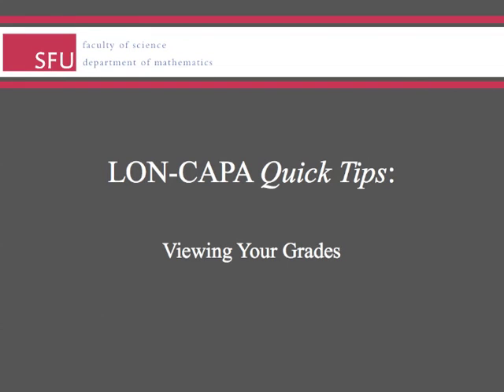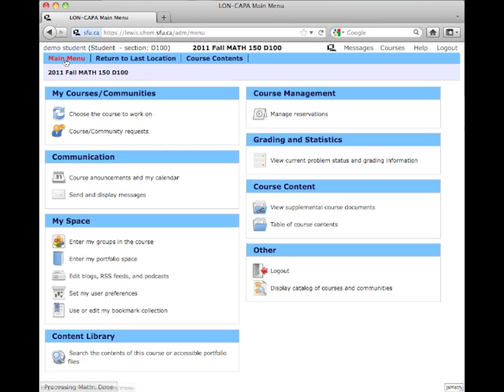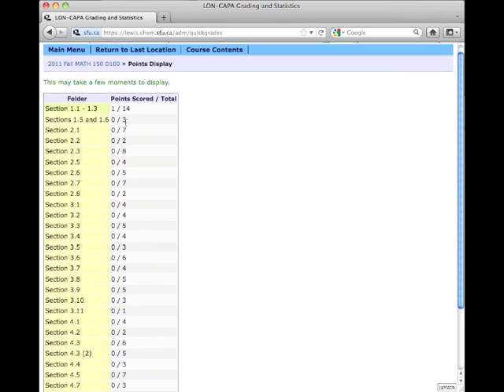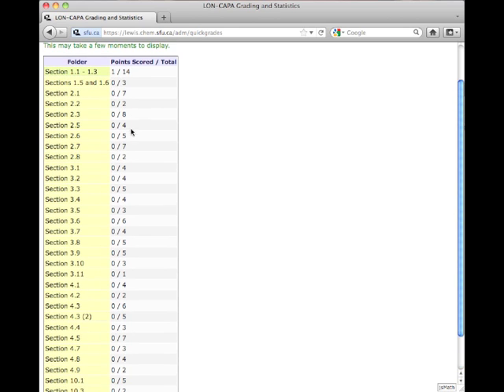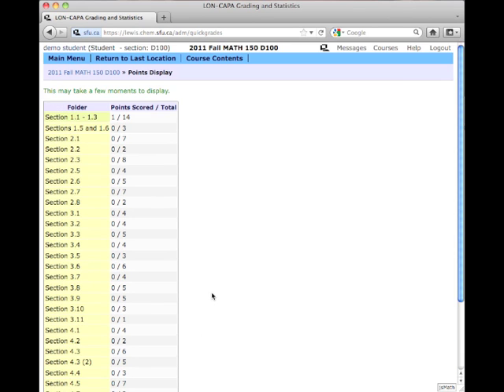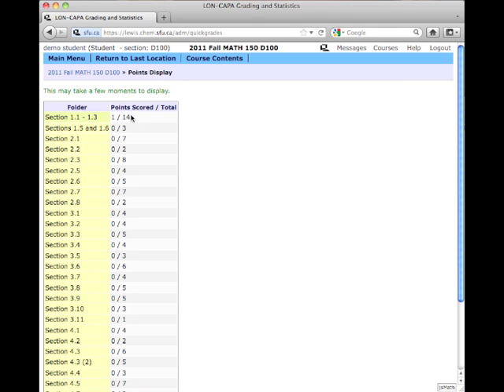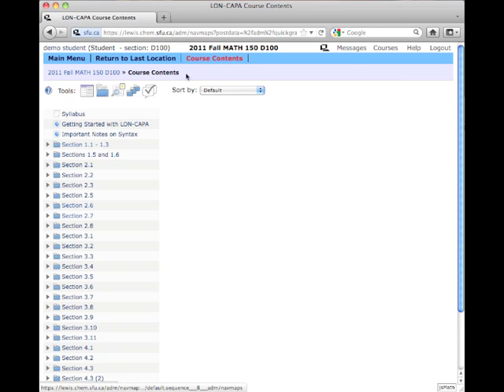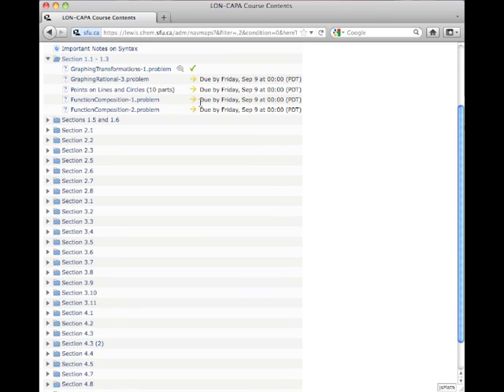LON-CAPA Quick Tip: Viewing Your Grades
In this Quick Tip we look at how to view your grades for all assigned problems in LON-CAPA.